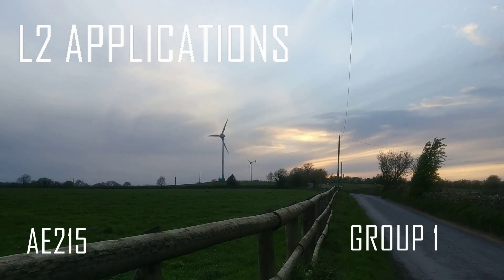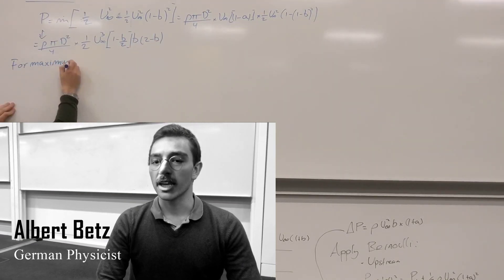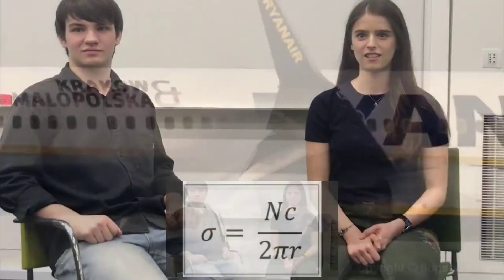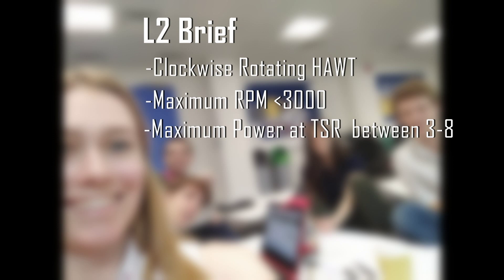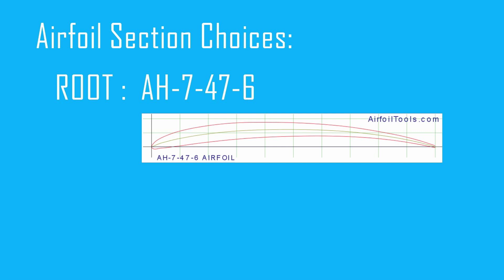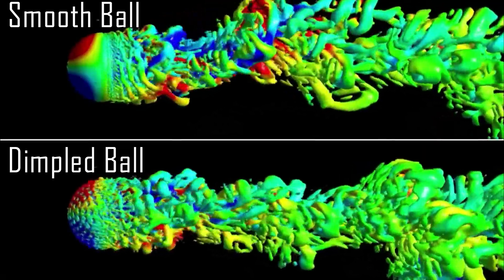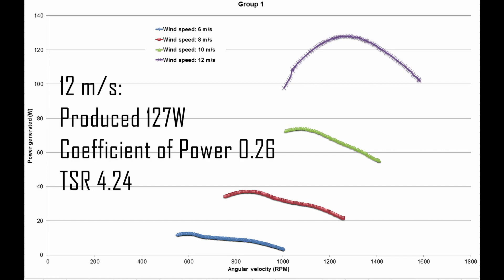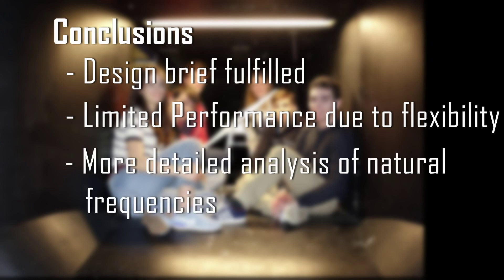L2 Applications | 2018 | Group 1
Webcast produced at Imperial College by Group 1 for the 2018 cohort, L2 project.
Group 1:
Guido Blee
Andres Quintela
Loren Sanmartin
Jen Williamson
Claudia Oliver Cortadellas
Tom Findlay

CFD footage sourced from:
/watch?v=GHOoZYhF6r4

Background Music sourced from:
/watch?v=FeQobvJ_ABs